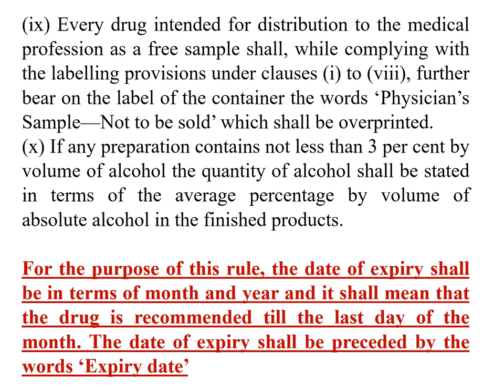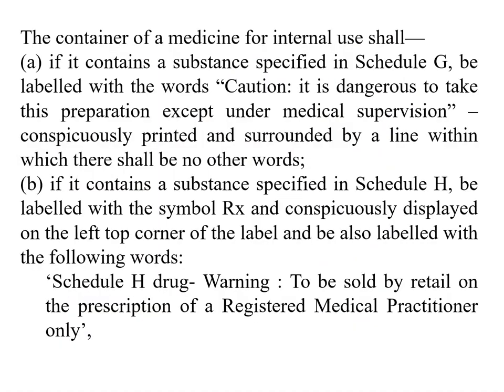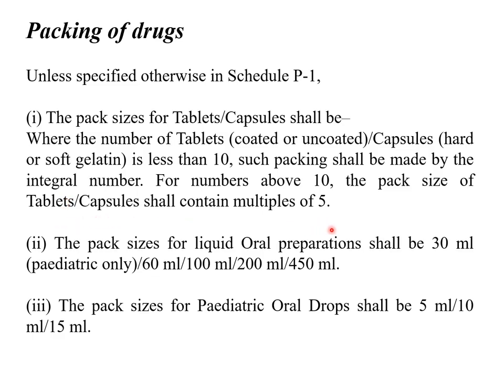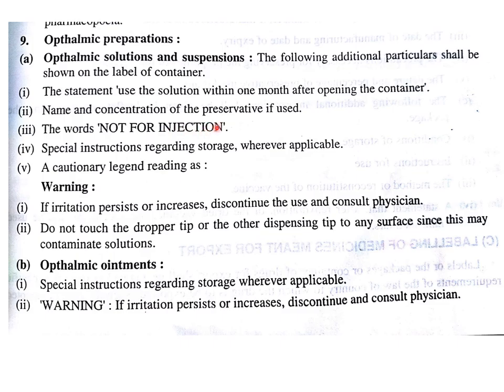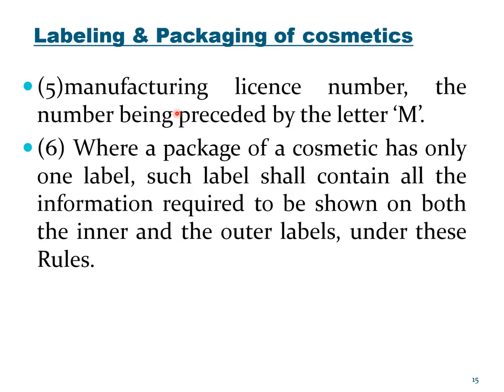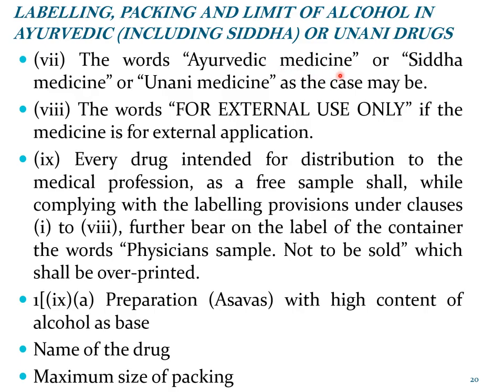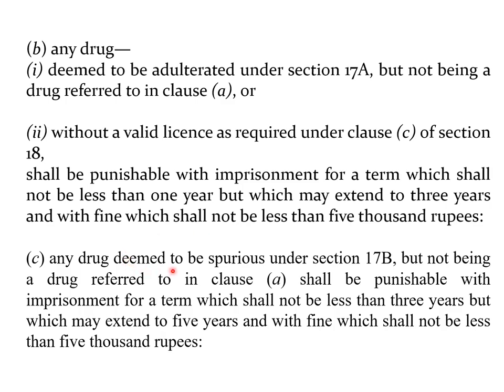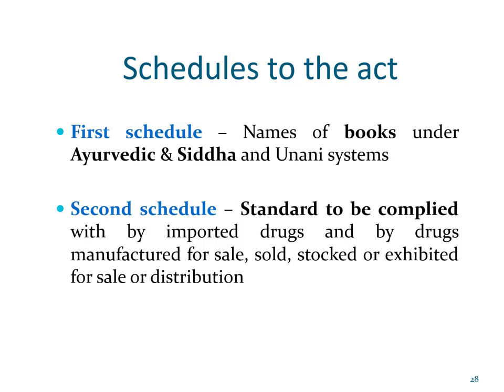D&CActPartIX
Lecture Series on D&C Act by Dr Smita Nayak, Professor, Gahlot Institute of Pharmacy as per University of Mumbai syllabus for Semester 7 (CBCS R 2019) - Part IX